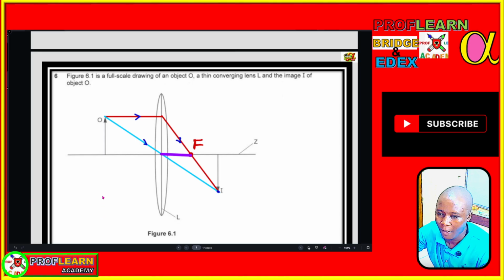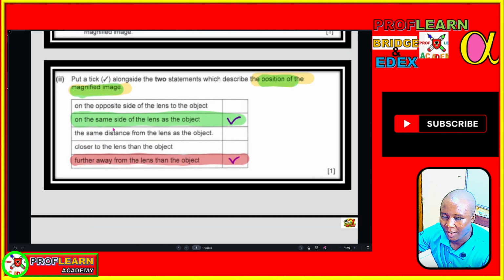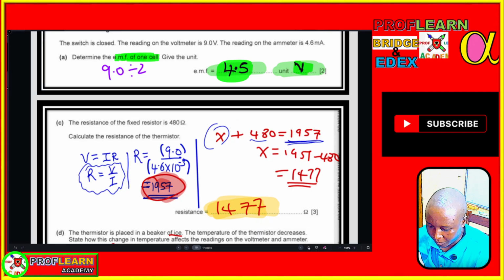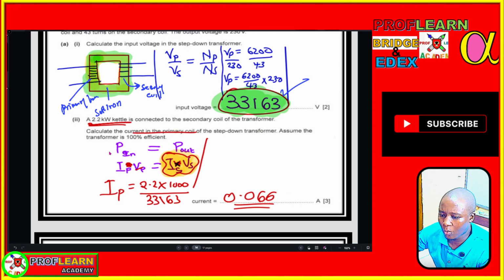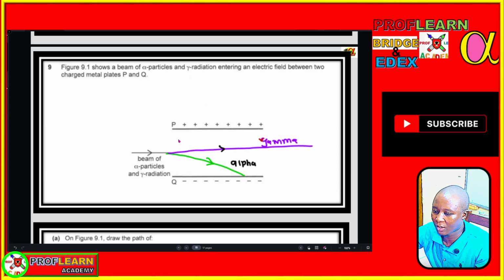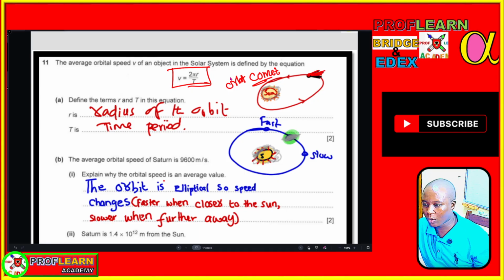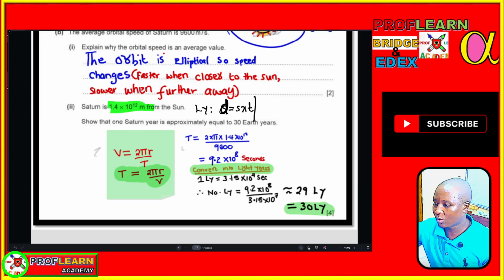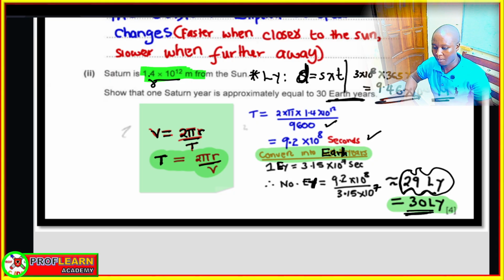IGCSE PHYSICS 0625 FEB MARCH 2026 PAPER 4 PART 2 QUESTION 6-11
**🔥 IGCSE Physics 0625 Feb/March 2026 Paper 4 Revision | Part 2 (Q6–11) 🔥**

🟣 00:00 Thin Lens Ray Diagrams & Focal Length
🔵 04:39 Electricity (EMF, Potential Difference, & Circuits)
🟢 11:13 Transformers & Power Transmission
🟡 16:56 Alpha, Beta, & Gamma Radiation in Electric Fields
🟠 19:08 Space Physics (Star Evolution & Light Wavelengths)
🔴 20:48 Orbital Speed & Period Calculations

👨‍🏫 **About the Channel – ProfLearn**
We provide high-quality lessons for:

* IGCSE Physics & Maths
* A-Level Physics
* Exam revision & past paper walkthroughs